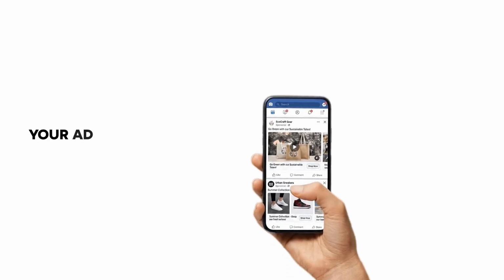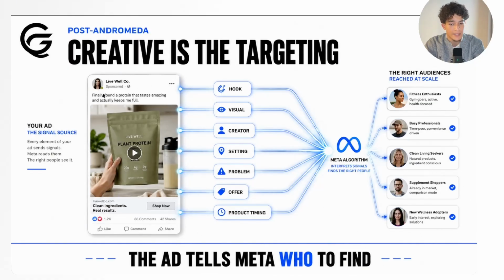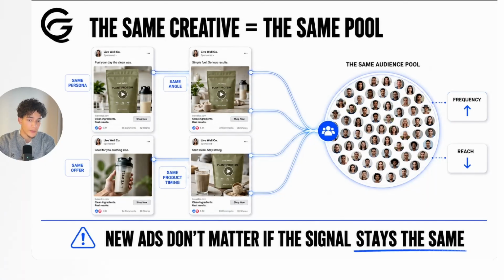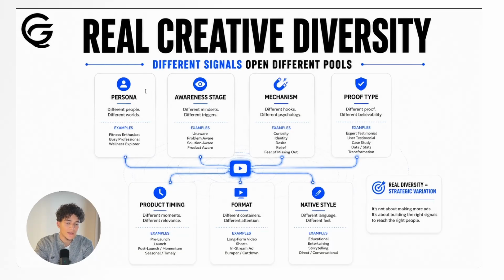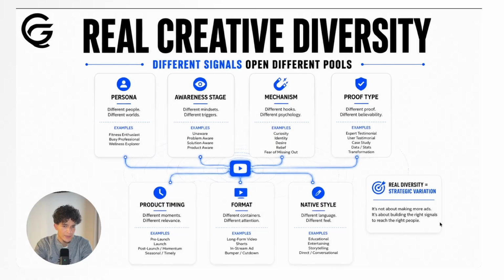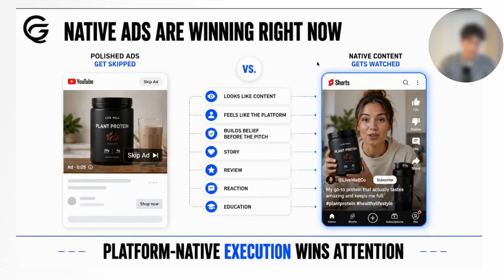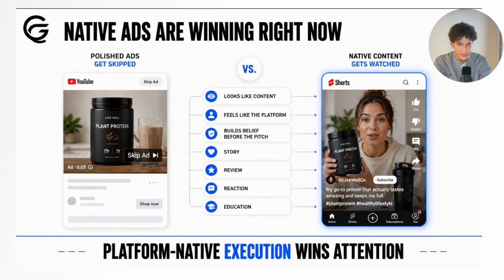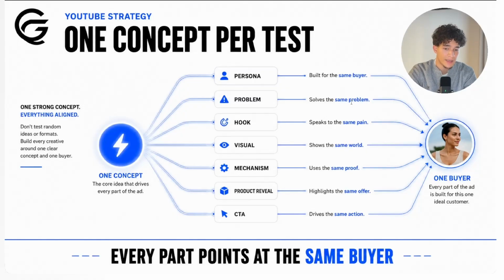Testing Ads Dropshipping completely changed (Low Budget Strategy)